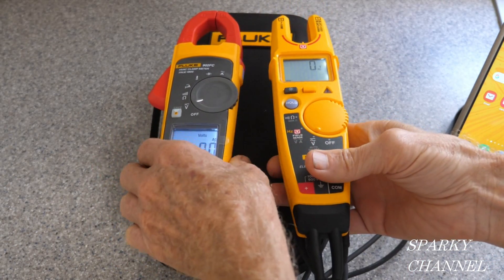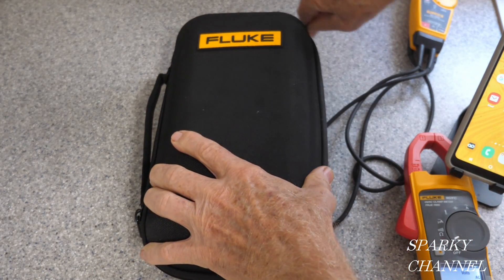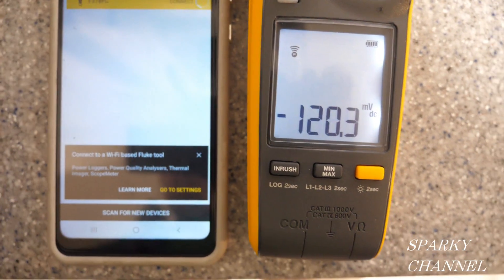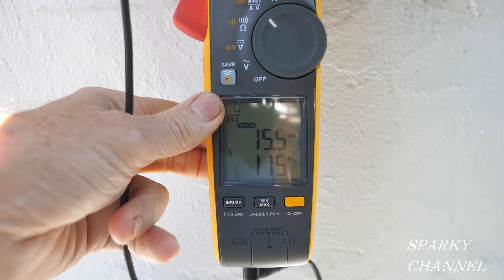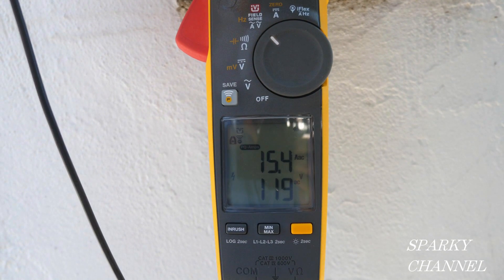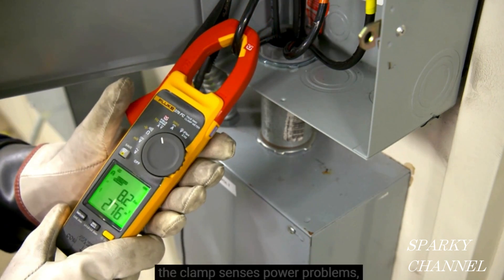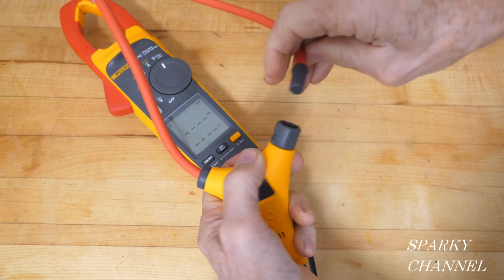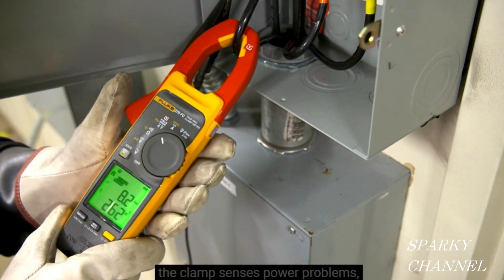Fluke 378 FC with FieldSense™ and Fluke Connect, iFlex included!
Fluke 378FC AC/DC TRMS Non-Contact Voltage Wireless Clamp w/PQ Indicator & iFlex: Amazon

Fluke 902 FC HVAC Clamp Meter with Fluke Connect: Amazon

Fluke 902 FC PRO TE True-RMS Wireless HVAC Clamp Meter with Soft case and Line Splitter: Amazon

Fluke T6-1000 Electrical Tester with FieldSense technology, measure voltage without test leads: Amazon

Fluke T5-1000 Electrical Tester: Amazon

Fluke C150 T+Pro Zippered Soft Carrying Case with T5-1000 and T5-600: Amazon

Fluke 4910331 T6-600 Electrical Tester with Field Sense Technology

Fluke 325 Clamp Multimeter AC-DC TRMS: Amazon

Fluke 116/323 KIT HVAC Multimeter and Clamp Meter Combo Kit - Fluke-116/323 KIT: Amazon

Fluke 323 True-RMS Clamp Meter: Amazon

Fluke 324 True RMS Clamp Meter: Amazon

Fluke 375 FC 600A Ac/Dc TRMS Wireless Clamp: Amazon

Fluke 116 HVAC Multimeter, Standard

Fluke 376 FC 1000A AC/DC Clamp Meter with iFlex: Amazon

FLUKE-374 FC 600A Ac/Dc TRMS Wireless Clamp: Amazon

Fluke 289 True-RMS Stand Alone Logging Multimeter with a NIST-Traceable Calibration Certificate with Data: Amazon

Fluke 62 MAX IR Thermometer, Non Contact, -20 to +932 Degree F Range: Amazon

Fluke 59 Mini Laser Infrared Thermometer Gun: Amazon

Fluke 51-2 Calibrated Single Input Thermometer: Amazon

FLUKE-62 MAX+ INFRARED THERMOMETER, -30C to +650C / -22F to +1202F: Amazon

Fluke H6 Nylon Infrared Thermometer Holster: Amazon

Fluke 54-2 Dual Input Digital Thermometer with USB Recording, 3 AA Battery, -418 to 3212 Degree F Range, 60 Hz Noise Rejection: Amazon

Fluke 53-2 Single Input Digital Thermometer with USB Recording, 3 AA Battery, -418 to 3212 Degree F Range, 60 Hz Noise Rejection: Amazon

Fluke C280 Polyester Soft Carrying Case: Amazon